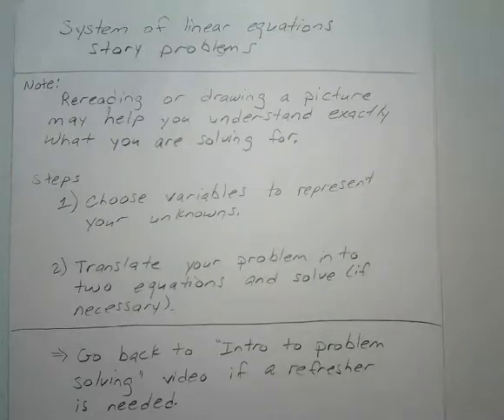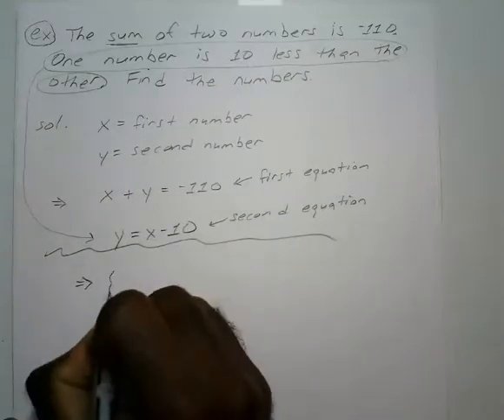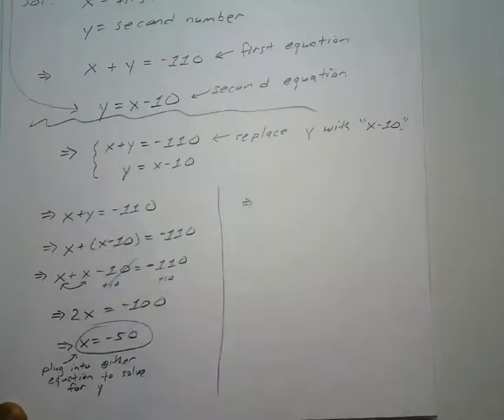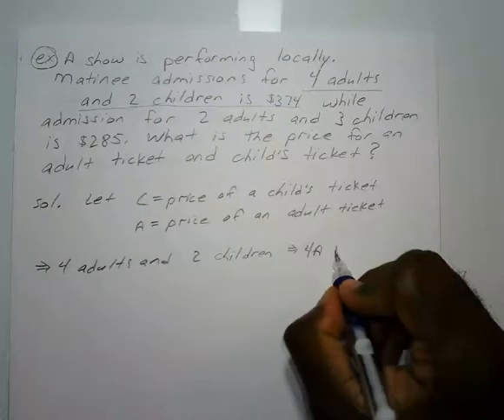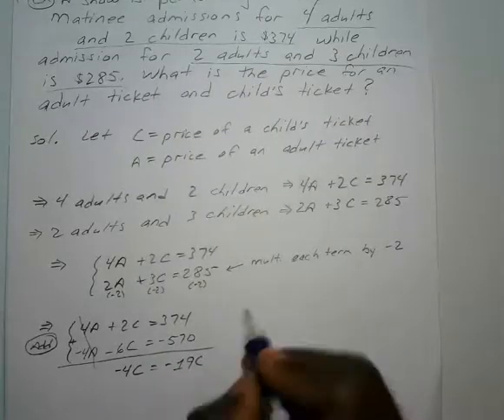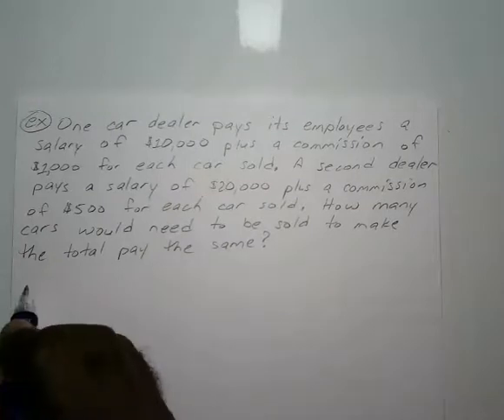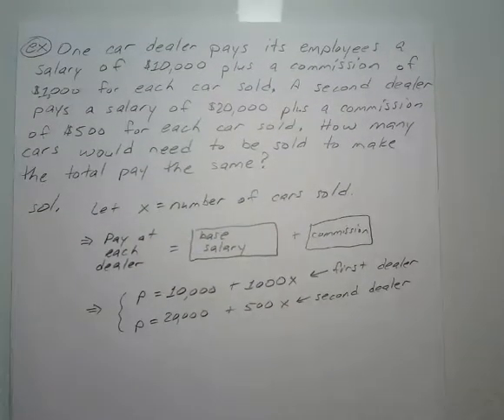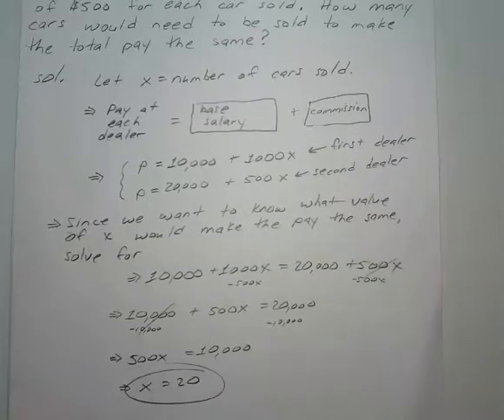System of Linear Equations Story Problems (0070-14)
Story problems involving systems of linear equations